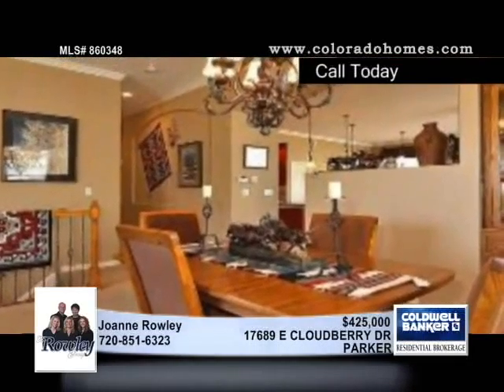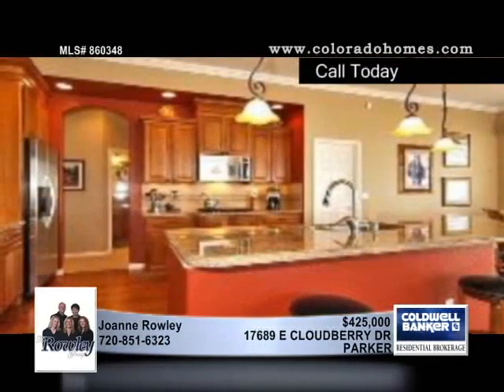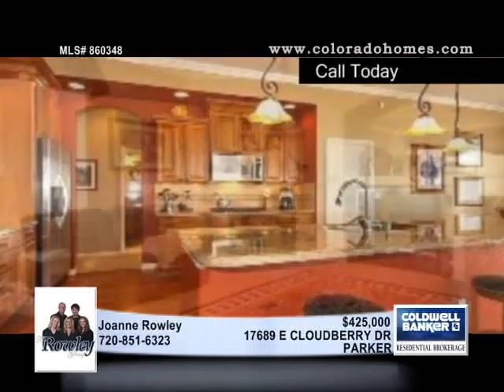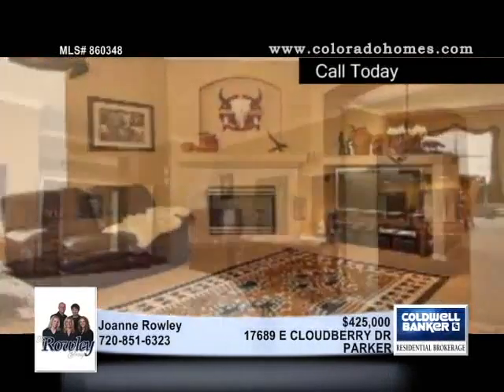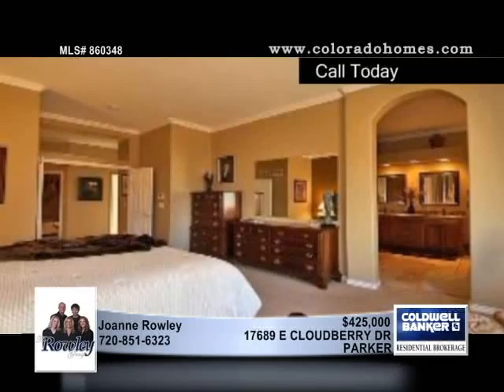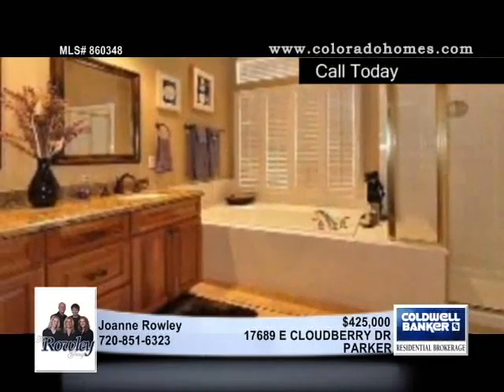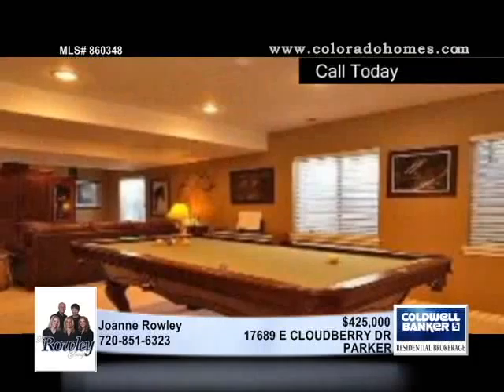Home for Sale in PARKER, CO | $425,000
1ST CLASS UPDATED RANCH W/EVERY UPGRADE IMAGINABLE! FRML LIV/DIN, LRG FAM RM, MN FLR STUDY, GOURMET KIT TO DIE FOR (STAINLESS*QUALITY SLAB GRANITE*CHERRY CABS*CHERRY FLRS W/CSTM TILE INLAY*DBL OVENS*GAS STOVE) TILE BATHS W/SLAB CNTRS,PRO FIN BSMT W/BATH&MORE

860348